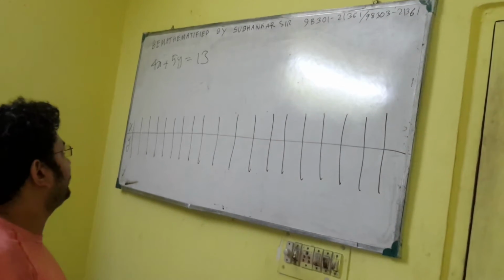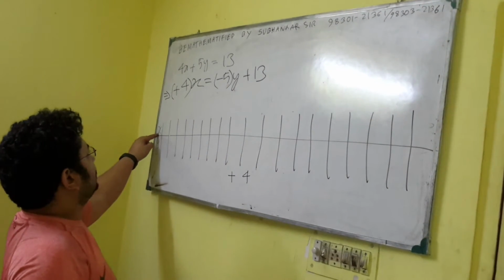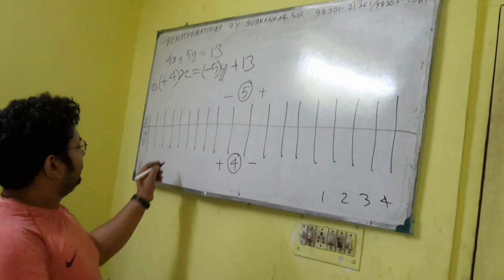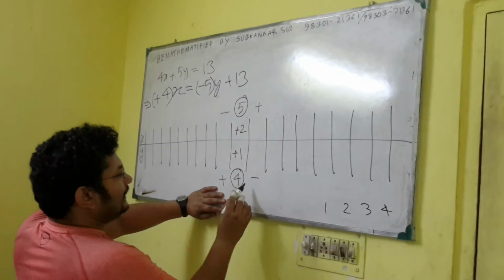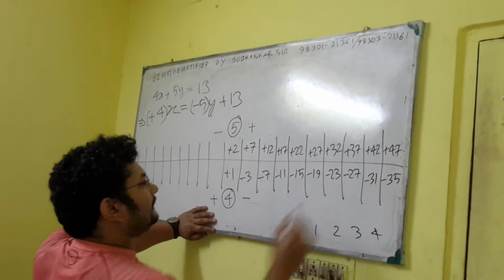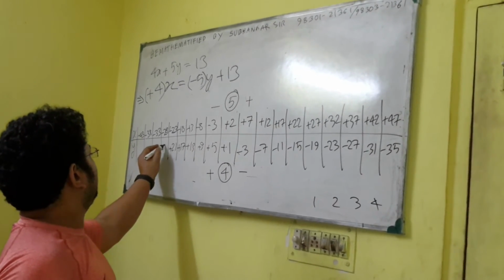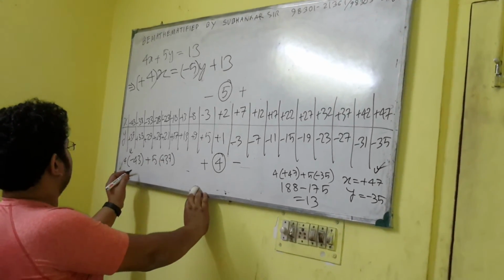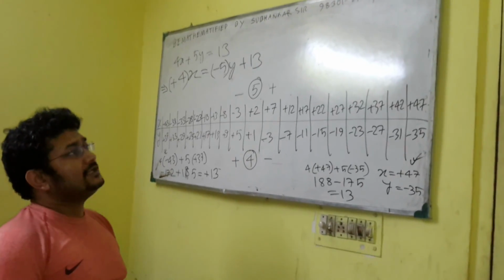Subhankar BeMathematified teaching graph point plotting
A very easy method to find many integral points for both the variables involved in a 2 variable linear equation